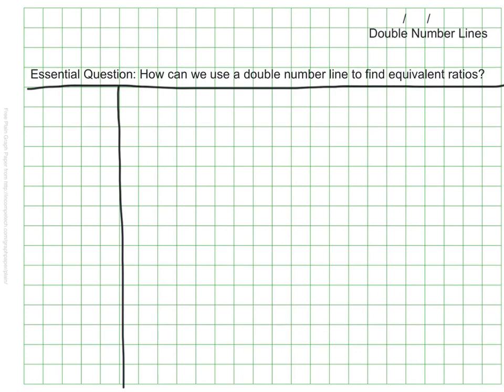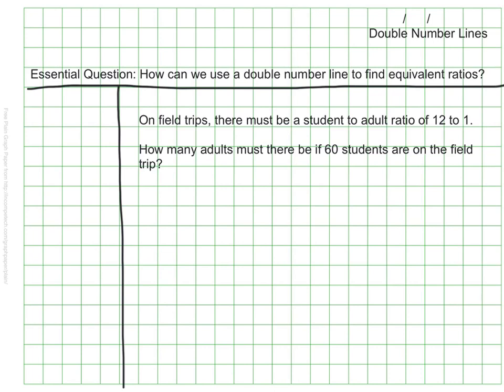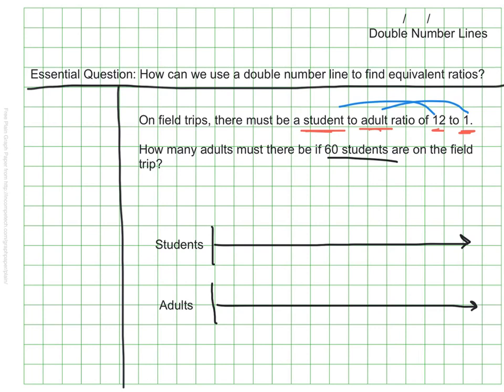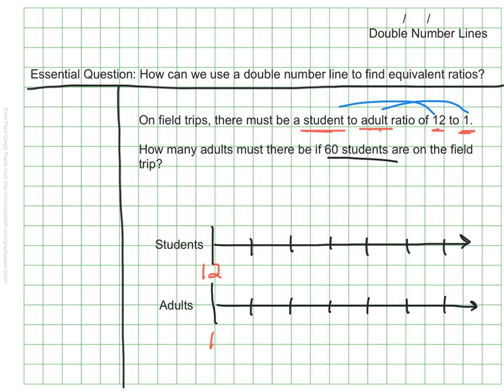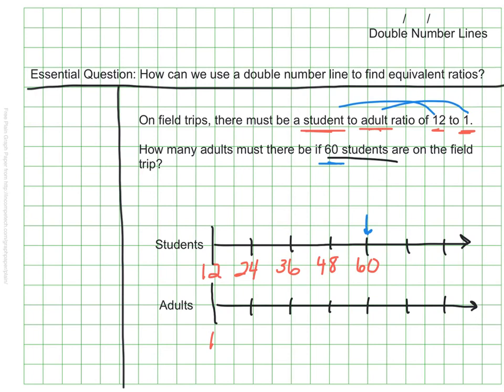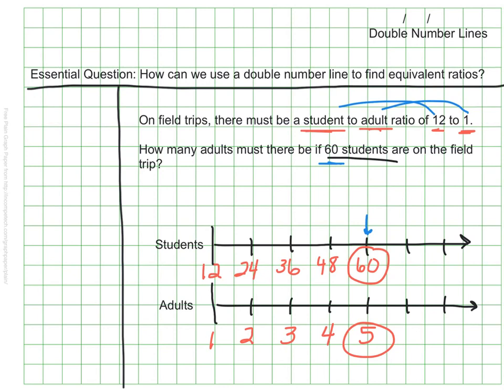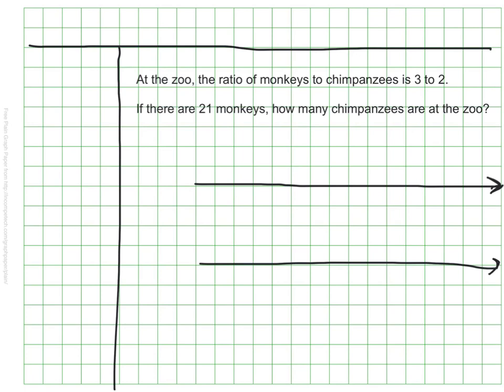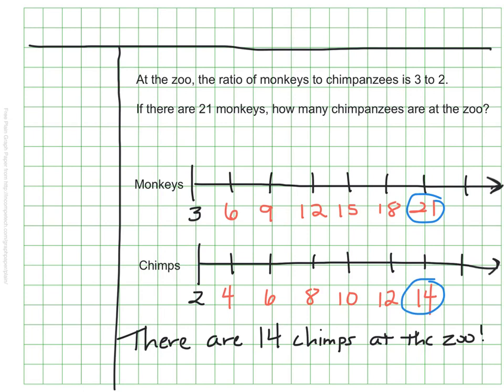Double Number Line